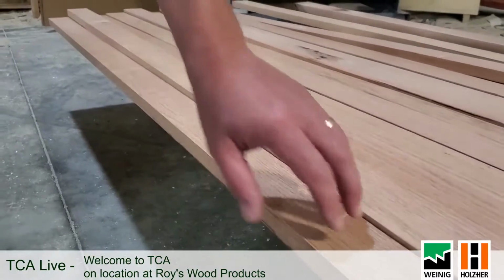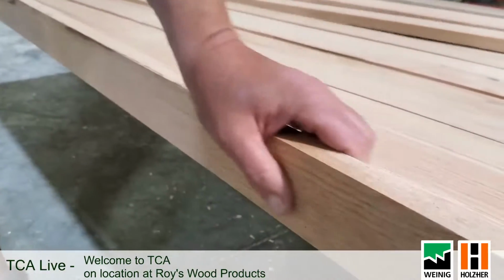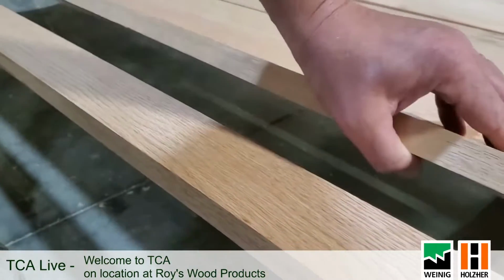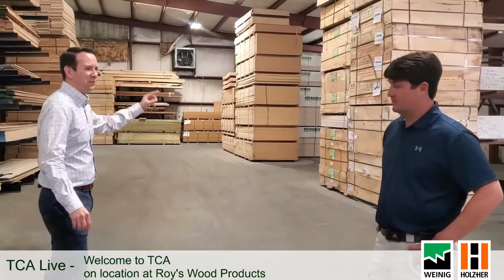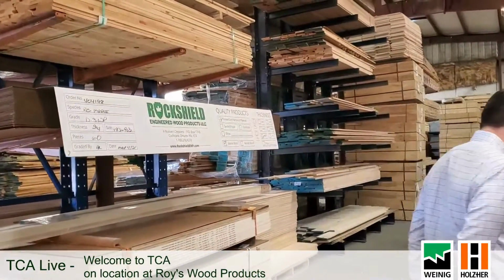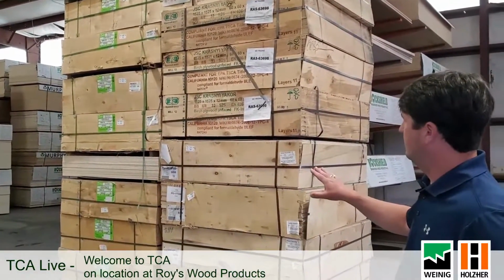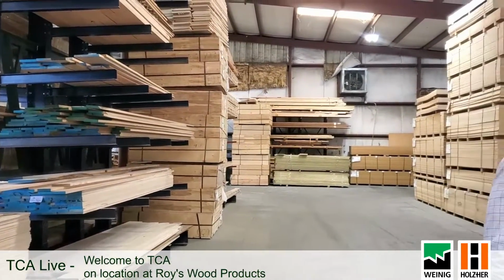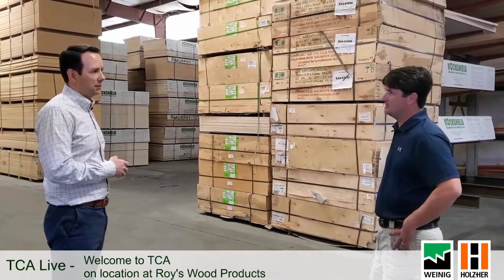TCA on Location - Roy's Wood Products, Lugoff South Carolina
Join us for a shop tour at Roy's Wood Products in Lugoff South Carolina. Roy's Wood Products produces high quality moulding, millwork, and cabinet doors for customers in the Southeast. Running three Weinig moulders, including a new Hydromat 3000, Roy's is able to produce moulding quickly and on demand.